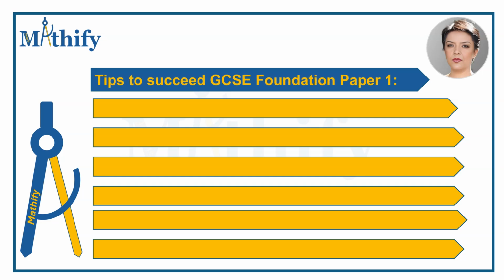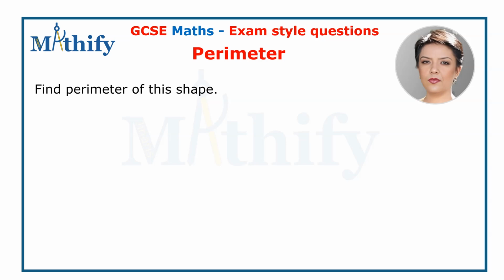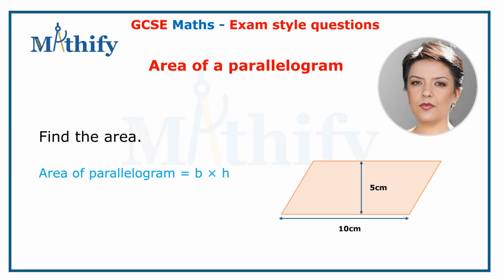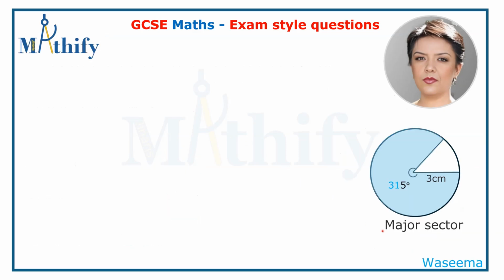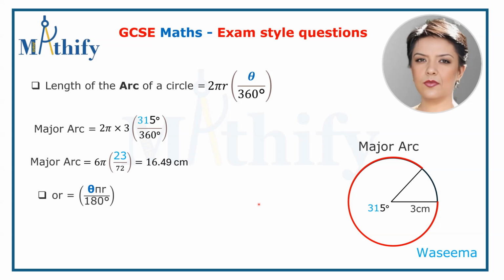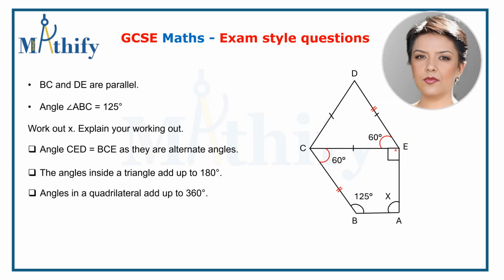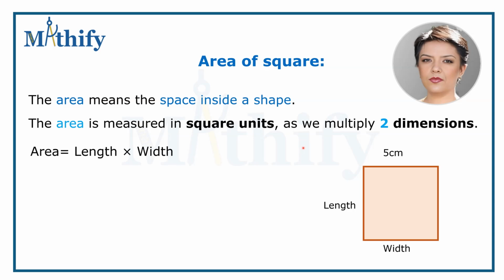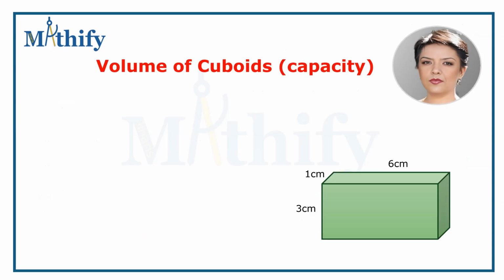Geometry, GCSE maths revision 2026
🎓 Trouble with GCSE Geometry? This complete exam tutorial has you covered! 🔍✏️Set up to conquer your GCSE Maths by watching this informative geometry test video, which will increase your confidence and improve your exam skills. Whether you want to prepare for a grade 4 or a grade 9, this video walks you through a full geometry revision, teaching each idea simply and carefully.This is more than just a revision video; it's your very own teacher, guiding you through all you need to understand to ace the geometry section of the exam.📚 Suitable for all major exam boards, including AQA, Edexcel, OCR, and more!💡 This video serves as an excellent study tool, whether you are revising at the last moment or preparing for mocks.👍 Don't forget to like, subscribe, and leave a comment if this was useful—let's smash those grades together!